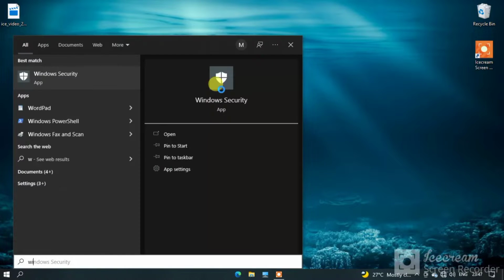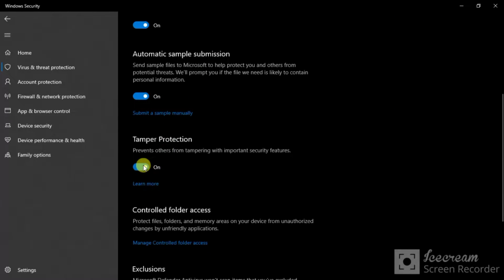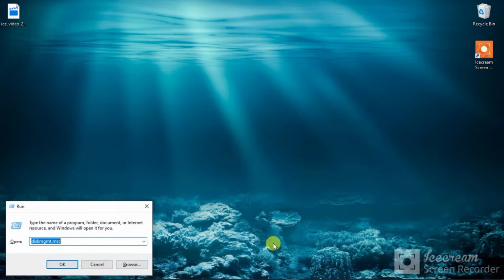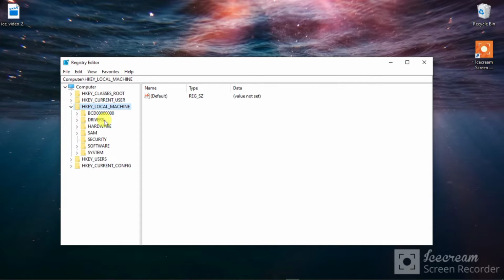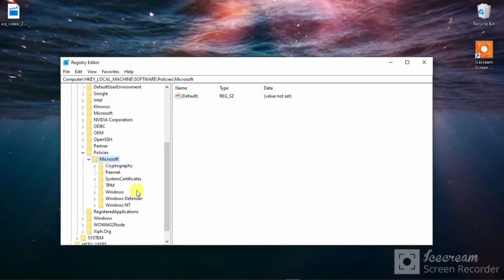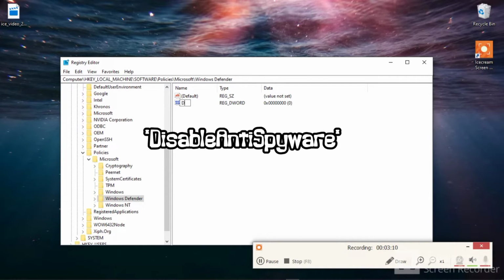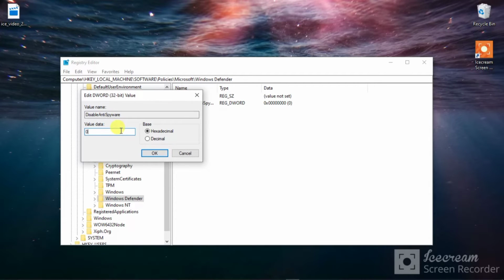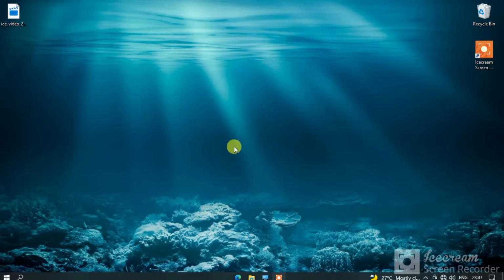How to Permanently Disable Windows Defender on Windows 10 (21H2)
How to Permanently Disable Windows Defender on Windows 10

If you want to disable your defender for some reasons like, to install other antiviruses or to install a cracked software or any other reasons, then this video is for you.

After doing these steps, you changed your mind and want to enable it back, just delete that value you just created and the defender will work as nothing's happened.